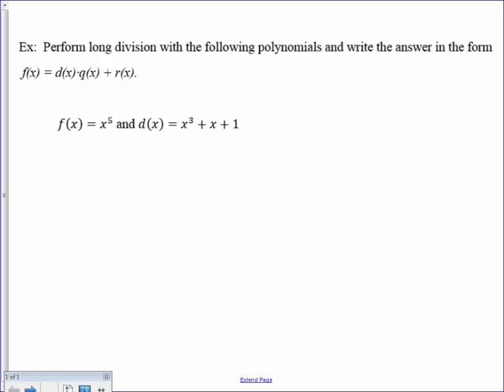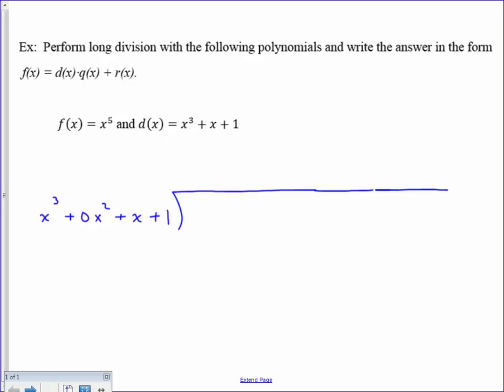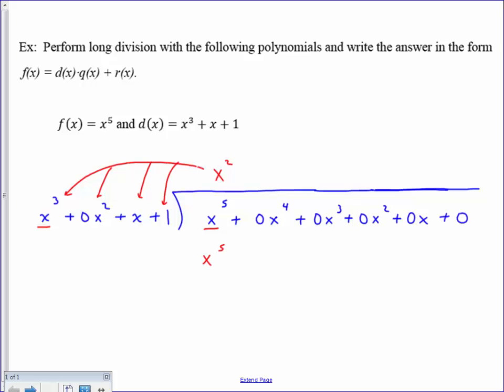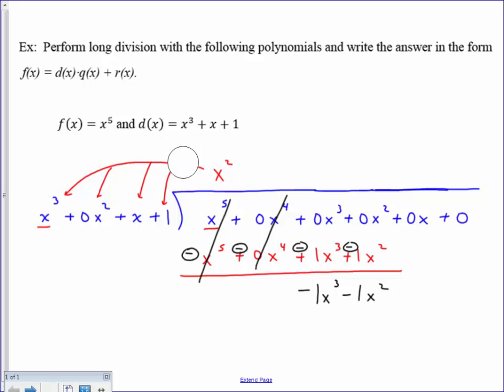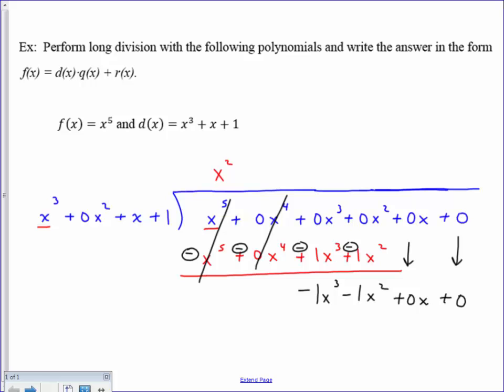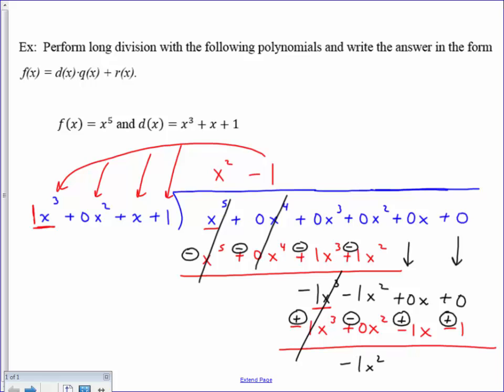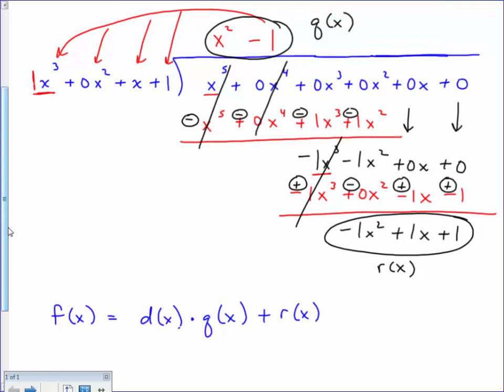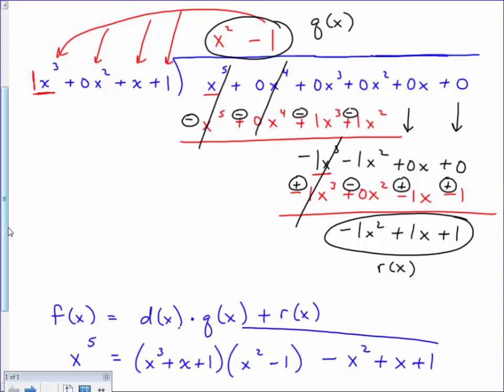Math 1314 - 4.3 Pg 154 - Ex 1